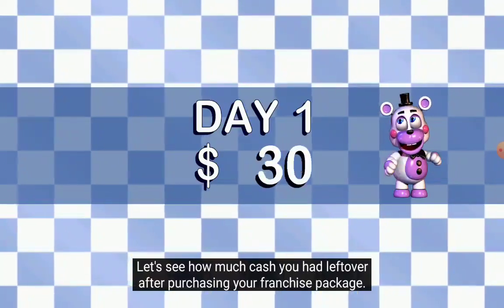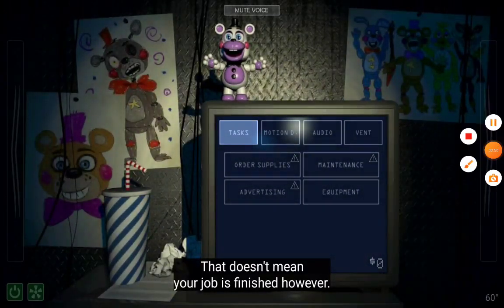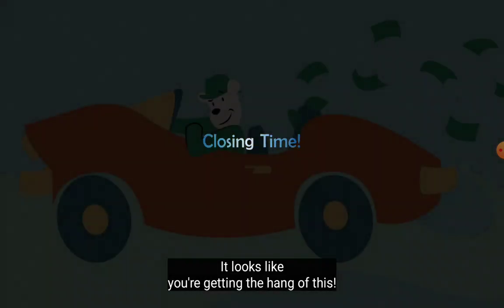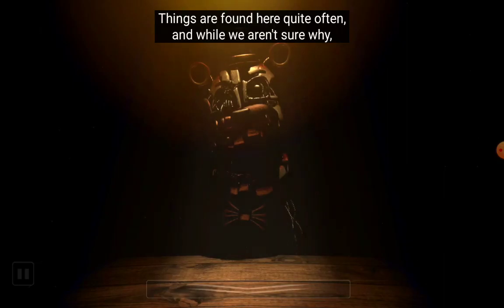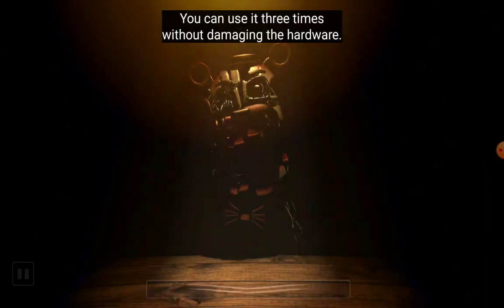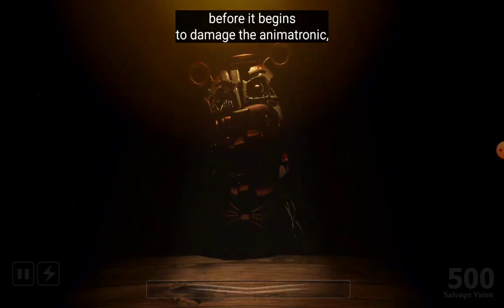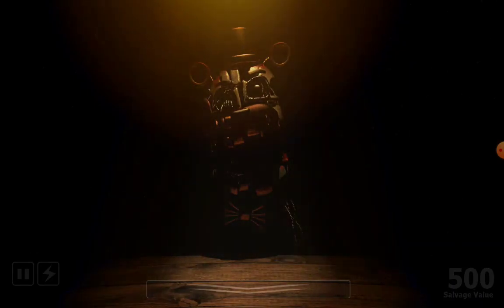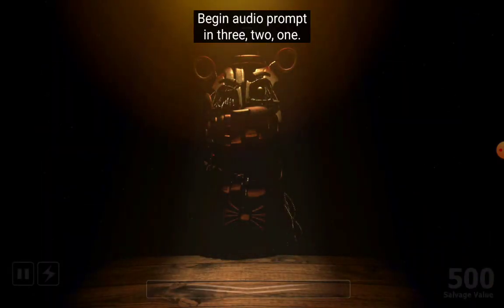FNAF Pizzaria Simulater Let's Play 5.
Restart, again, I guess.